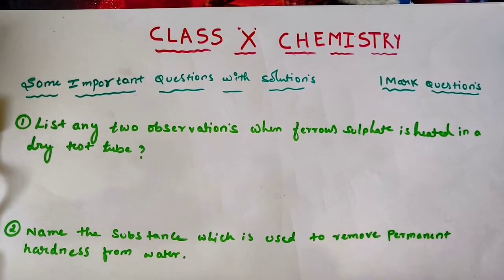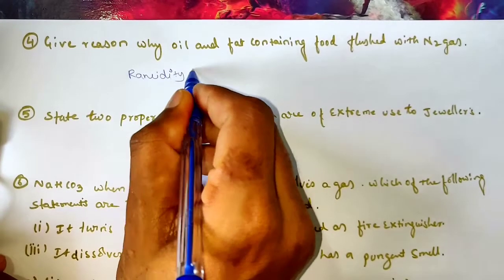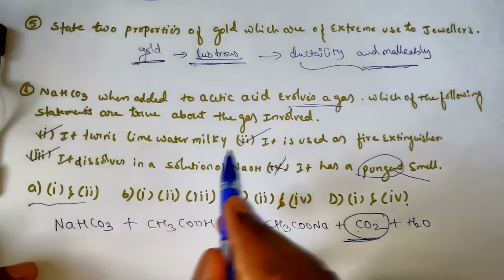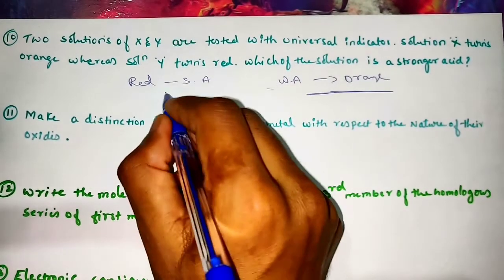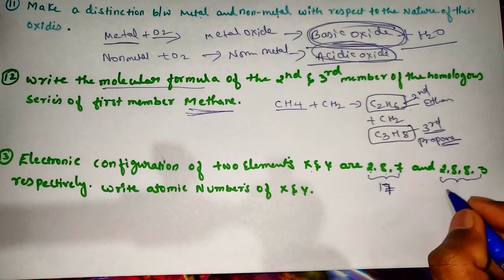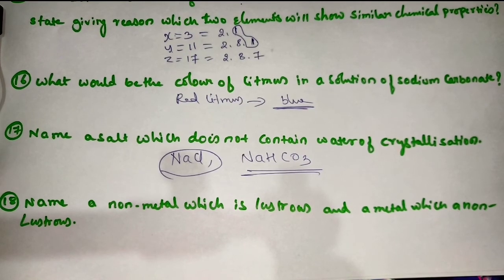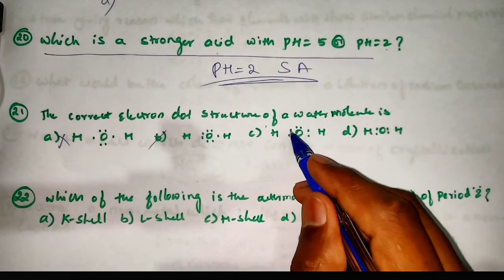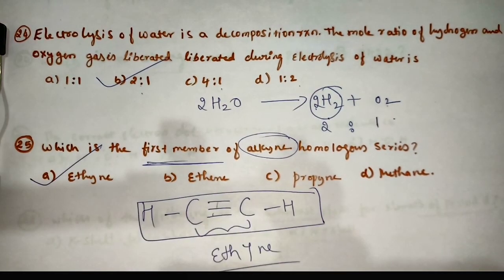# 1 marks Questions of class 10 CBSE#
one shot vedio to understand 1 marks Questions and solution on class 10 chemistry based on reduced syllabus